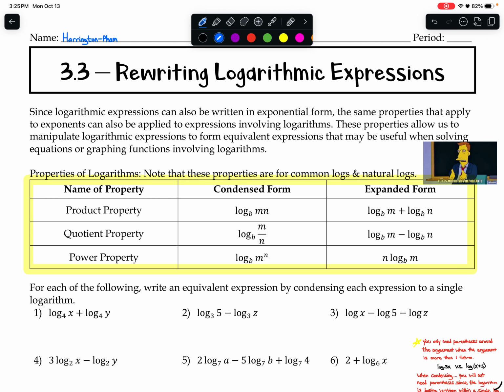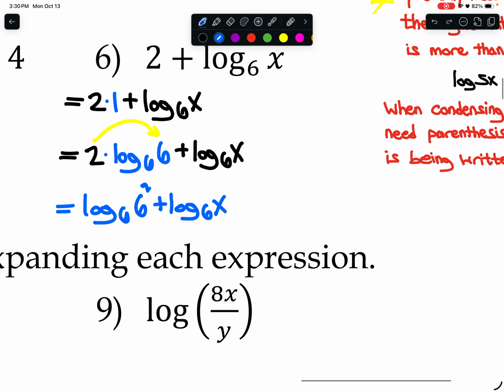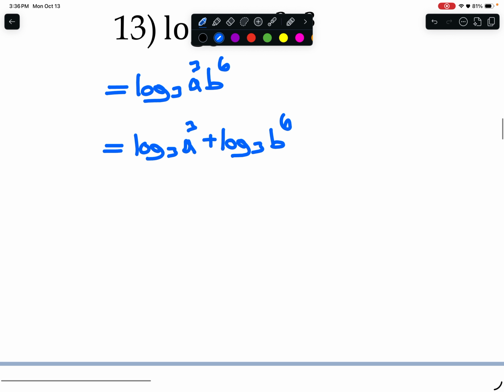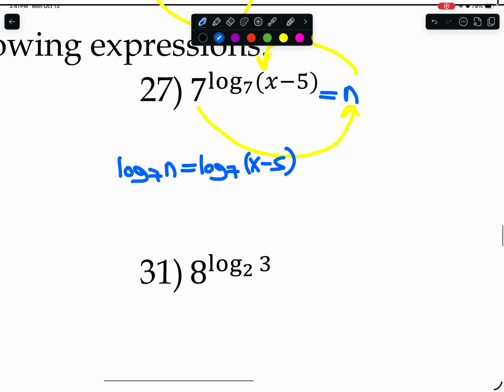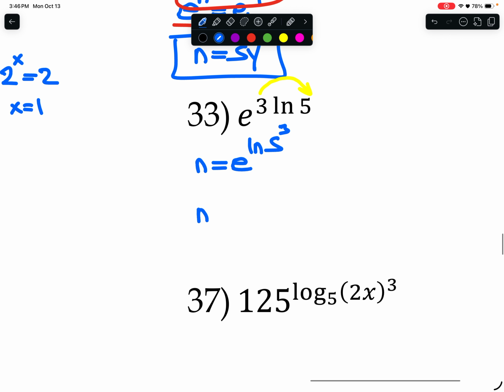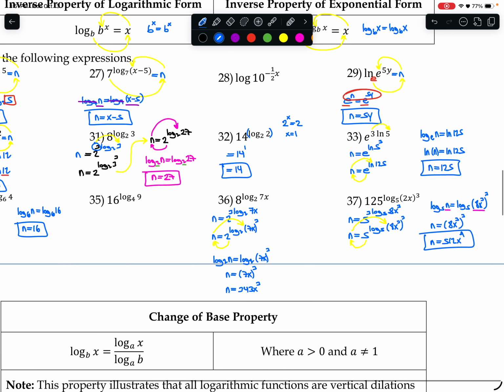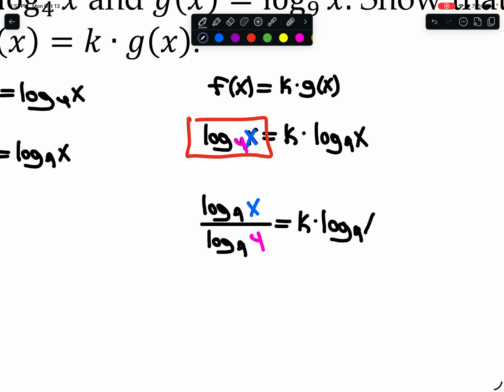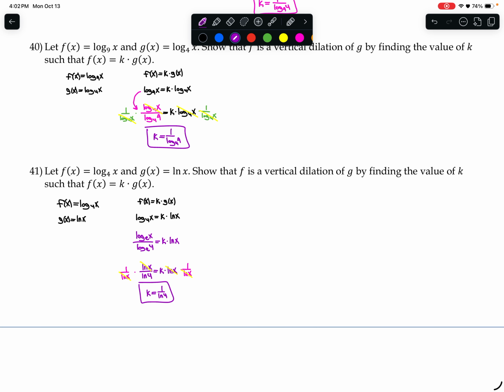Rewriting Logarithmic Expressions (Expanding & Condensing Logarithms)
- Expanding & Condensing Logarithms
- Using Inverse properties of Logarithms to rewrite logarithmic expressions.
- Using Change of Base (of Logarithms) to determine vertical dilations of logarithmic functions.